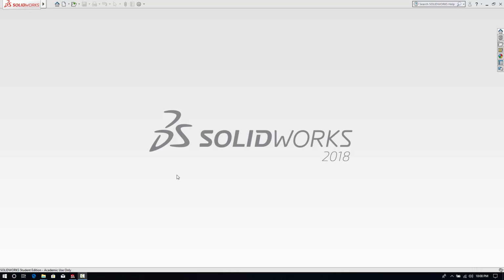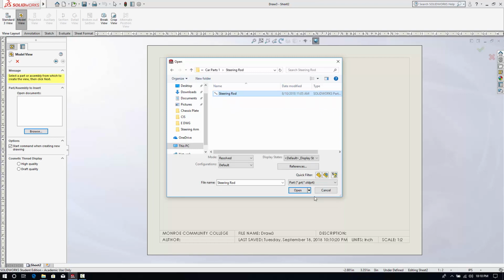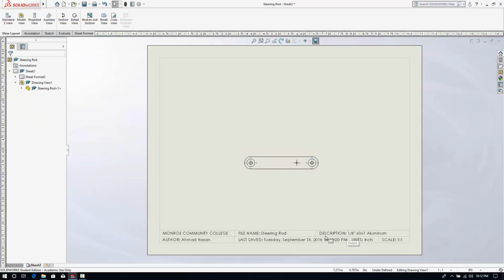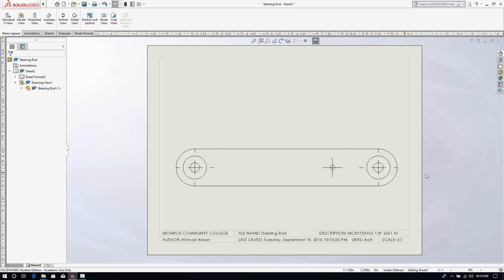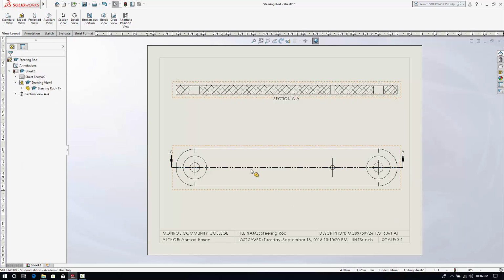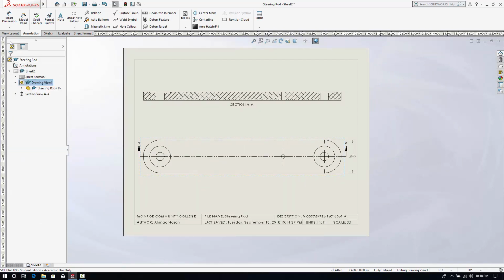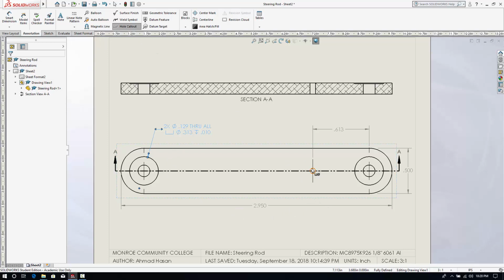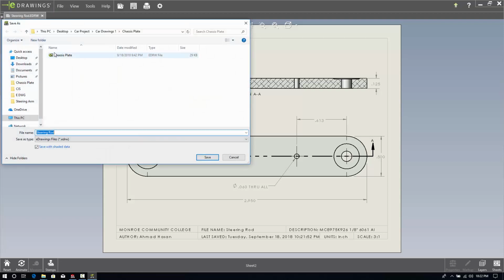MCC ENR 153 Car Drawing 1 Steering Rod Drawing